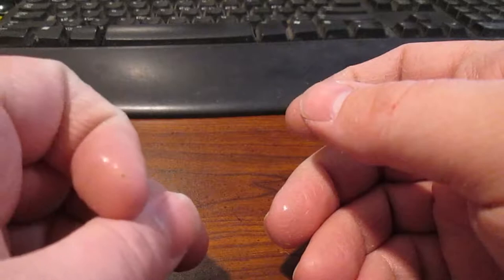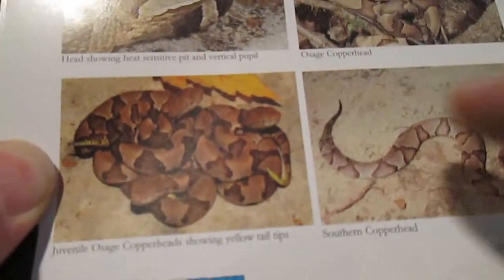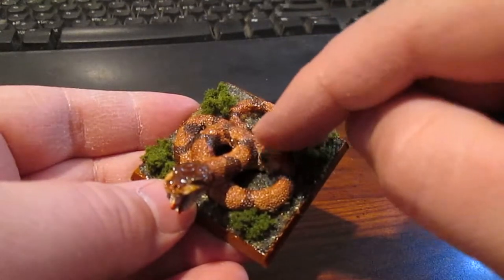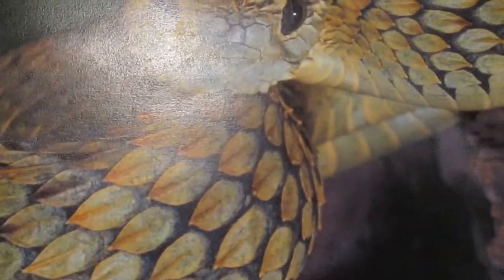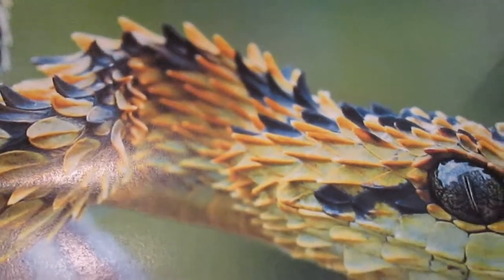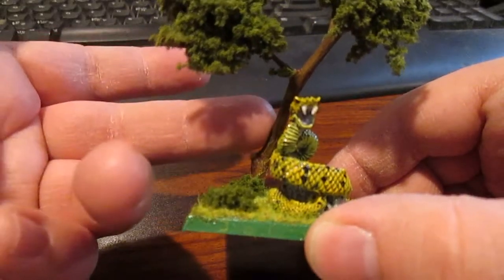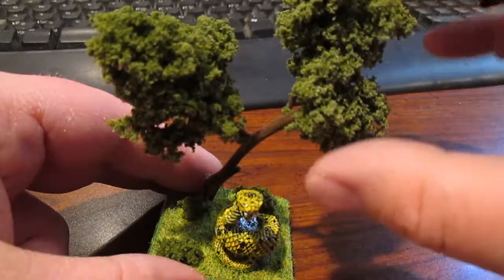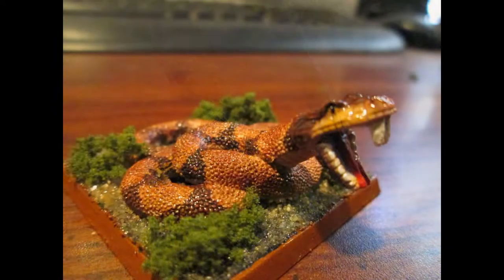Snake Miniatures for Herpetology Class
Showing off some snakes I painted over Spring Break.  Both are from Reaper Miniatures.